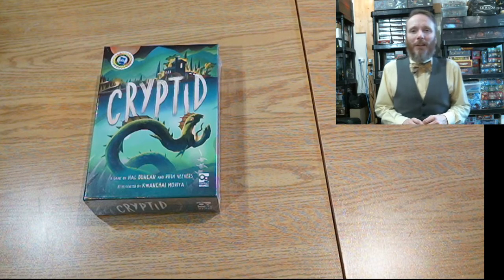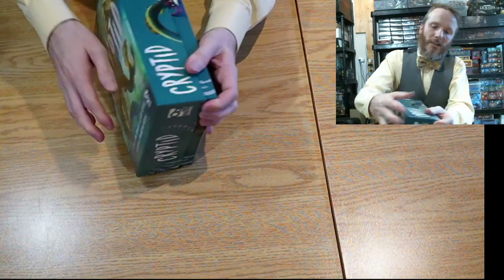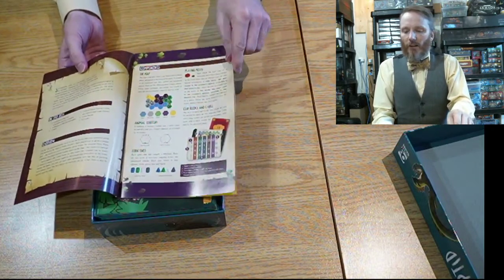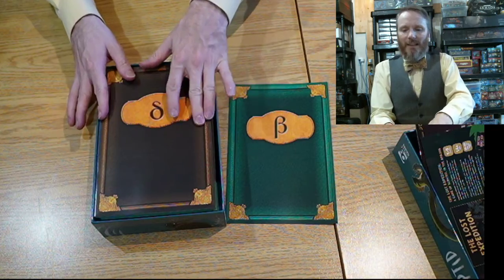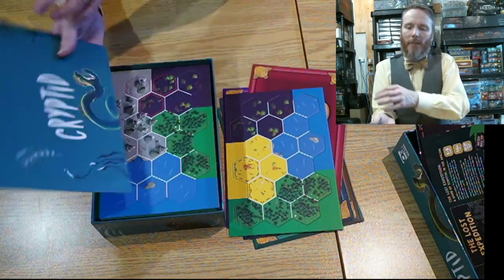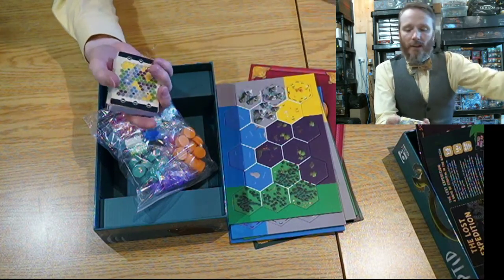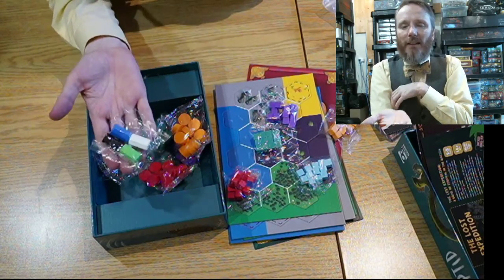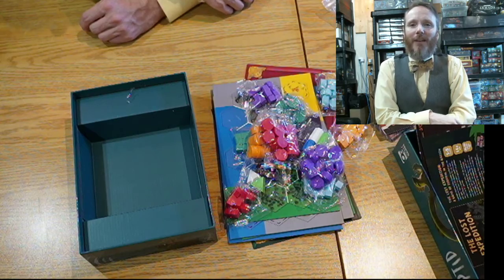Cryptid - Unboxing Video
Unboxing video of the game Cryptid.